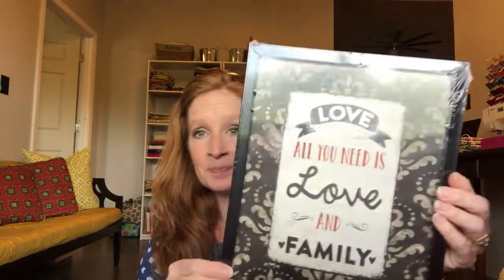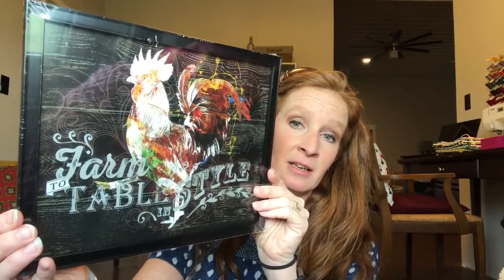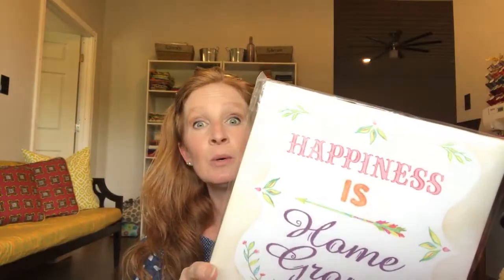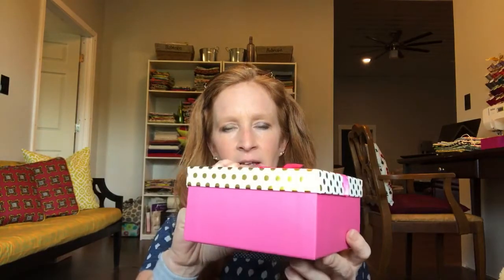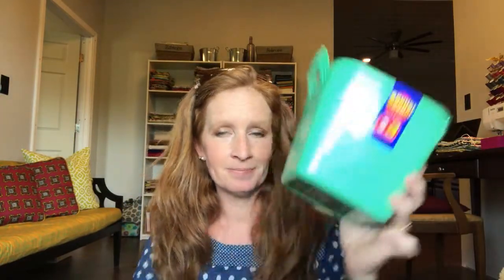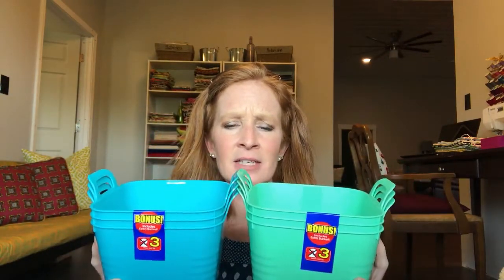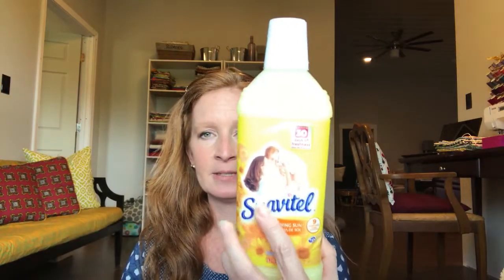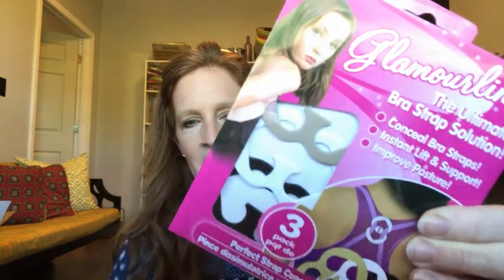Dollar Tree Haul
Great Dollar Tree wth lots of fun and functional items you can find for just a buck!!